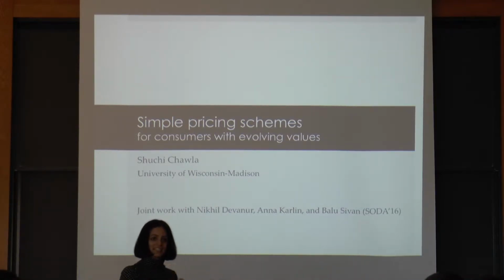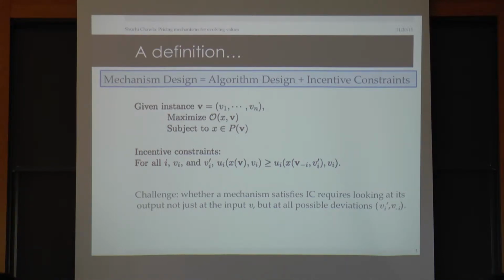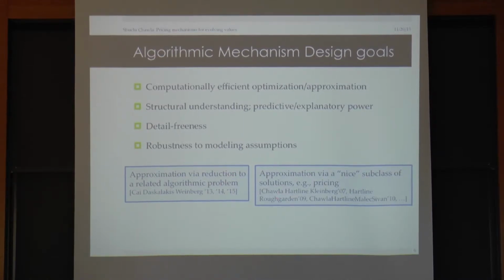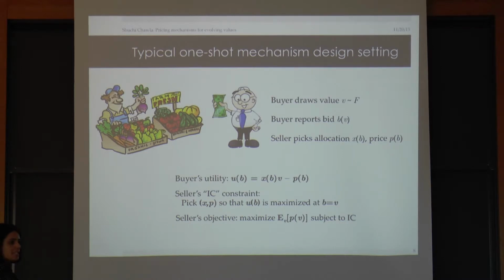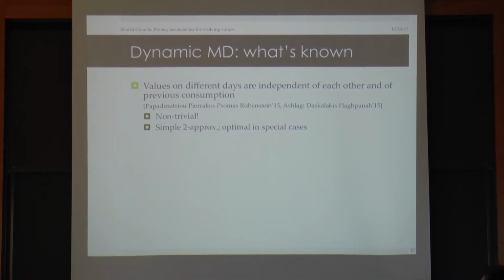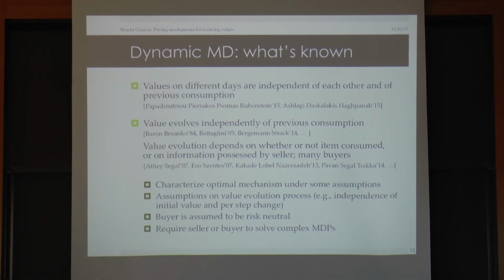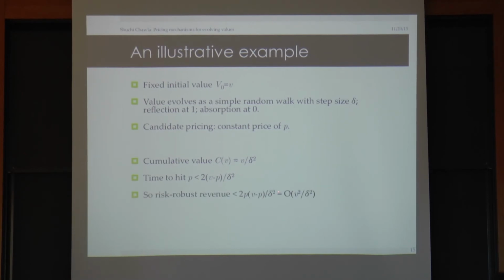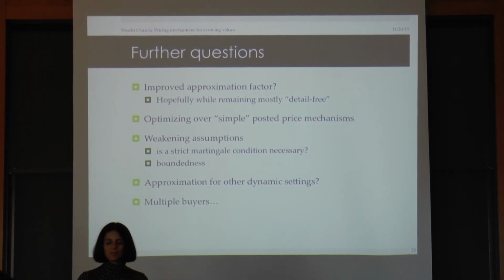Shuchi Chawla @ Theory Lunch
Title: Simple Pricing Schemes for Consumers with Evolving Values
Shuchi Cawla
U. Wisconsin (Madison)

We consider a mechanism design problem where a buyer is interested in purchasing/using a good, such as an app or music or software, repeatedly over time. The consumer discovers his value for the good only as he uses it, and the value evolves with each use. Optimizing for the seller's revenue in such dynamic settings is a complex problem and requires assumptions about how the buyer behaves before learning his future value(s), and in particular, how he reacts to risk. We explore the performance of a class of pricing mechanisms that are extremely simple for both the buyer and the seller to use: the buyer reacts to prices myopically without worrying about how his value evolves in the future; the seller needs to optimize for revenue over a space of only two parameters, and can do so without knowing the buyer's risk profile or fine details of the value evolution process. We present simple-versus-optimal type results: under the assumption that the buyer's value evolves as a martingale, simple pricing mechanisms of the above form are approximately optimal regardless of the buyer's attitude towards risk.